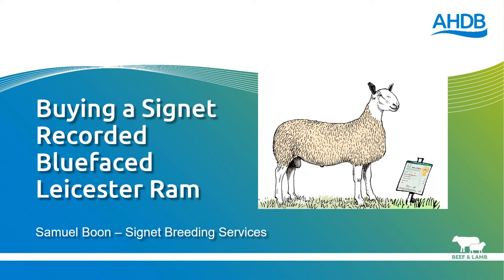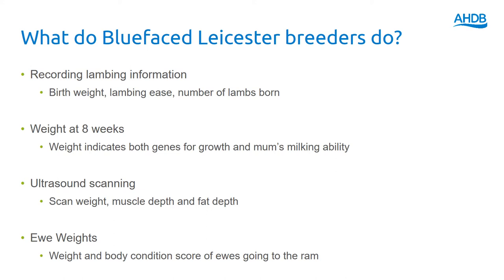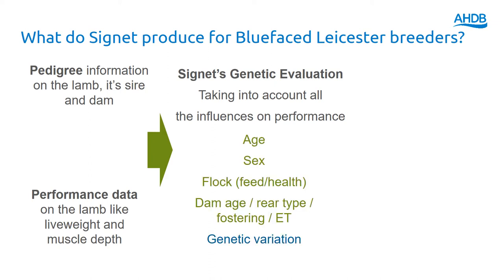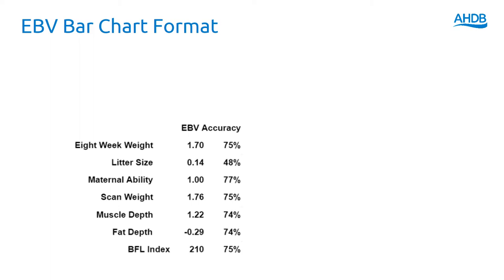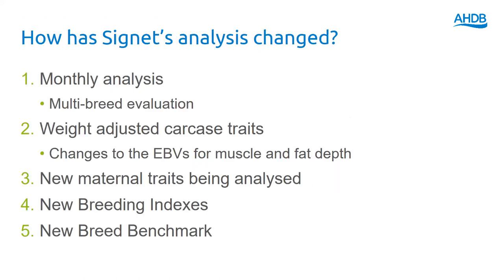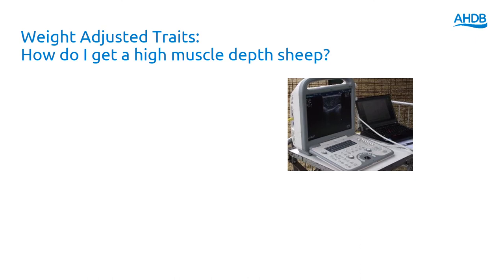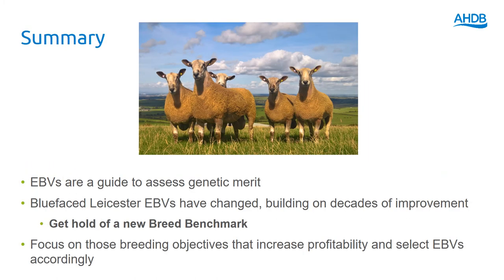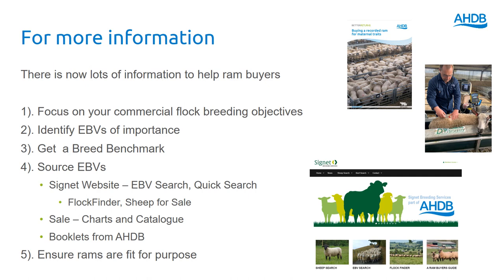Buying a Signet Recorded Bluefaced Leicester Ram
This presentation explains the services that Signet Breeding Services provides to Bluefaced Leicester breeders and how commercial ram buyers can use this information to purchase the most profitable ram for their business.